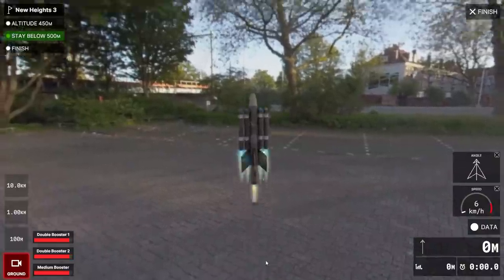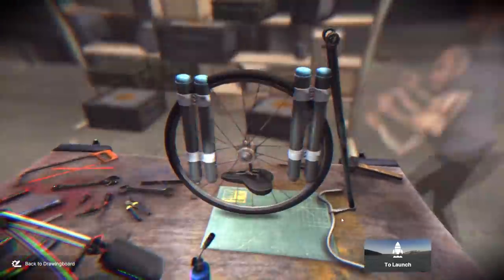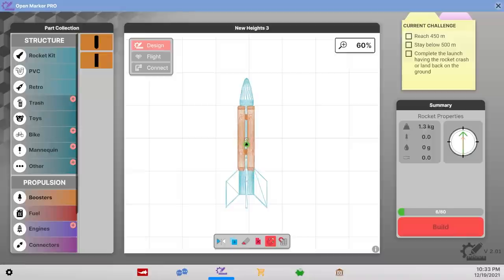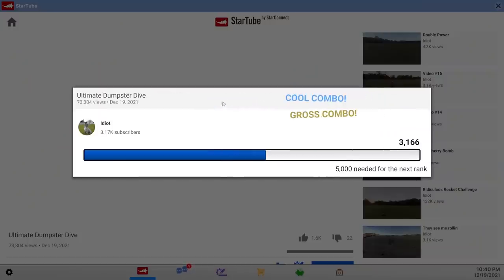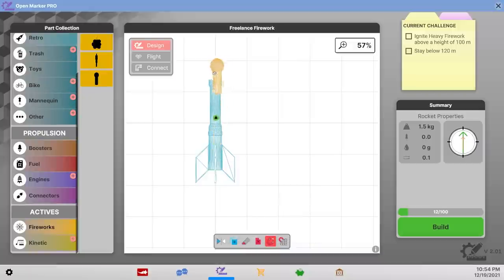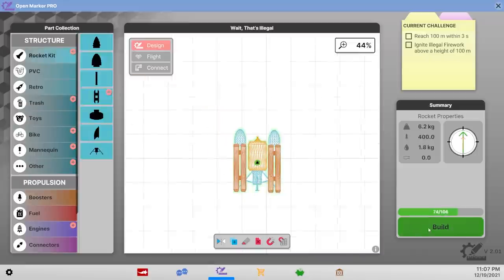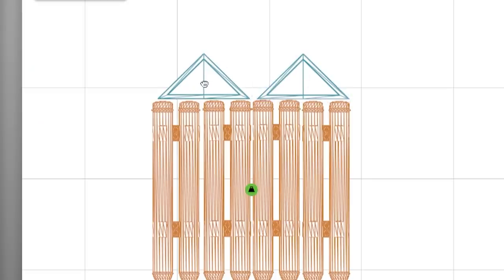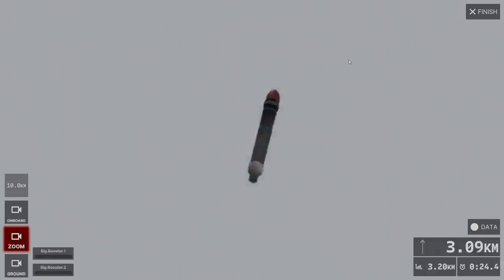I Used These Rare Parts To Upgrade My Rocket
We get some fun new parts to work with along with insane challenges. With a little time I manage to find a fun way to complete some of them. Mostly I just add more power and little thought.